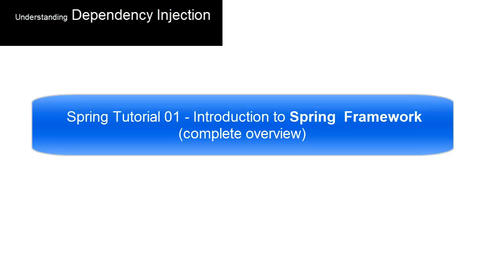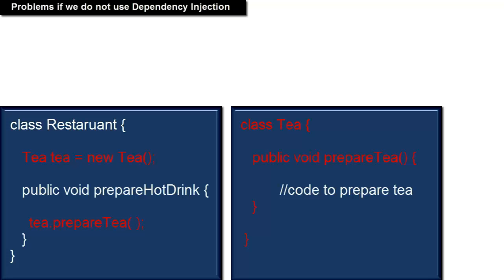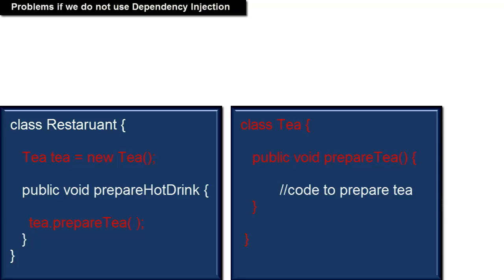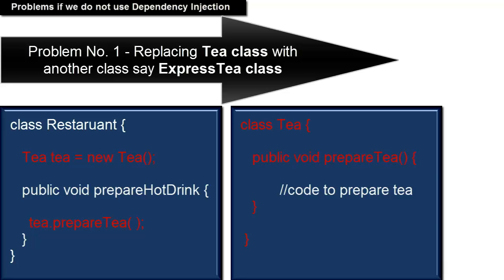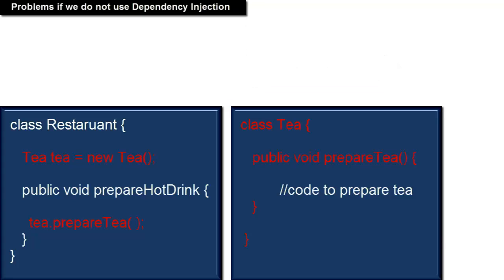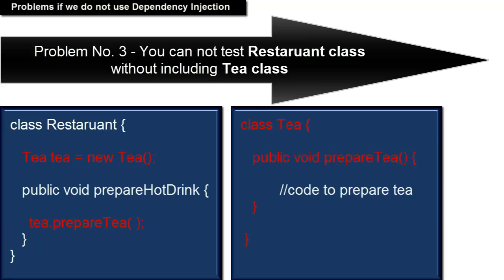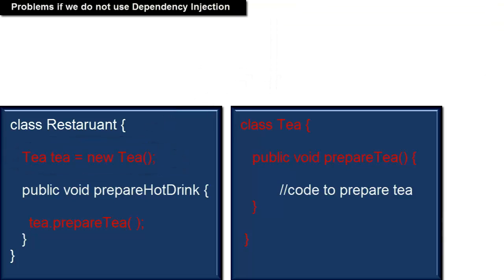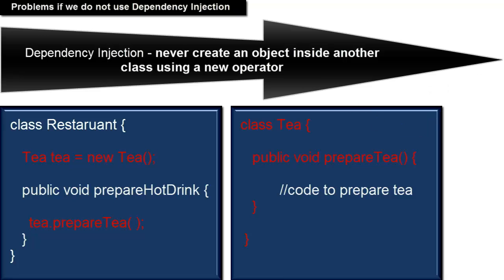Spring Tutorial 02 - Understanding Dependency Injection 01 ( problems if you do not use it )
In this tutorial, we will understand the term dependency injection in detail. This part will talk about the problems if you do use a technique like dependency injection (inversion of control).